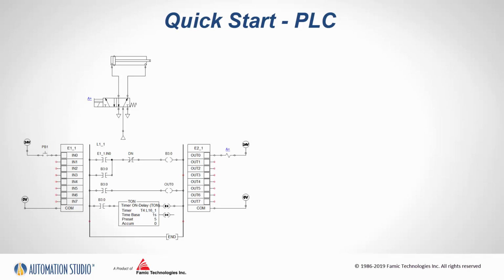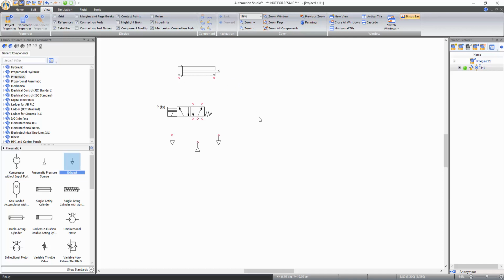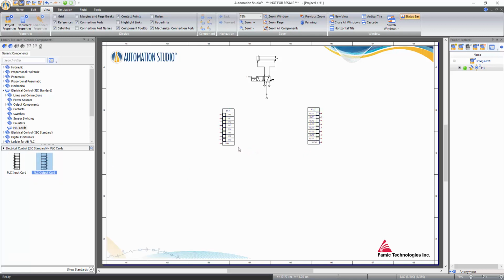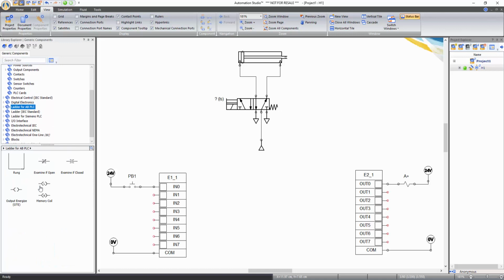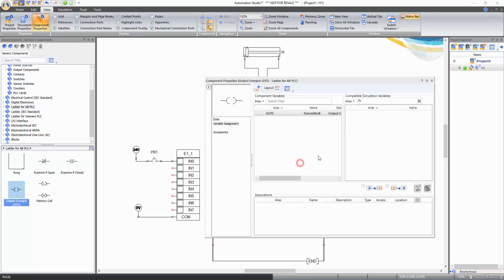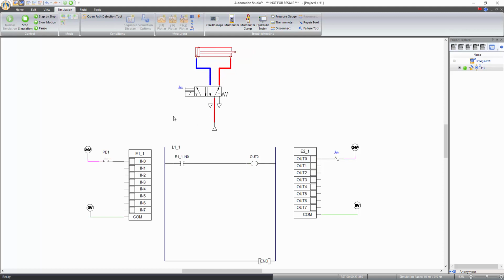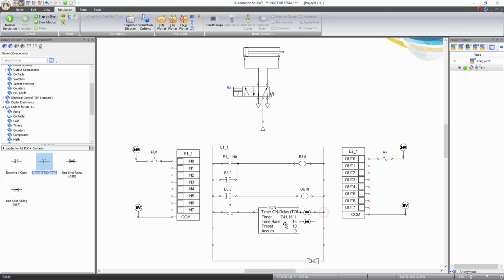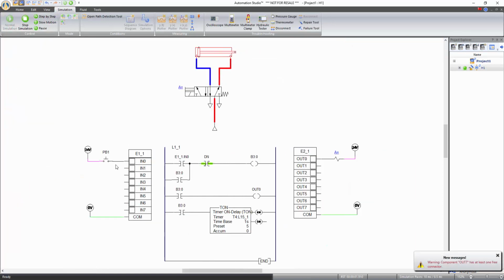How to PLC EDU Automation Studio™ - Quick Start Guide